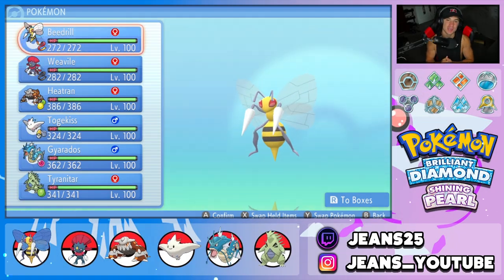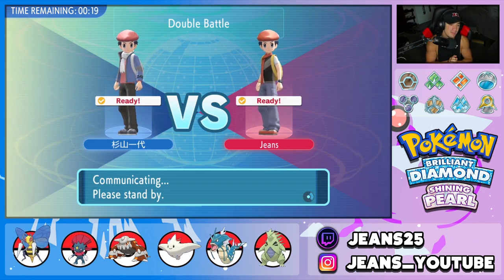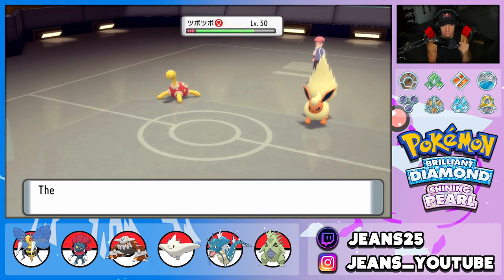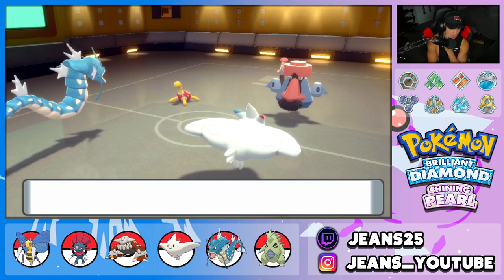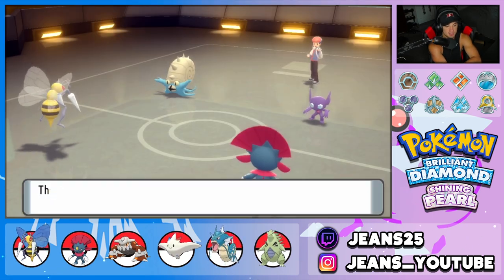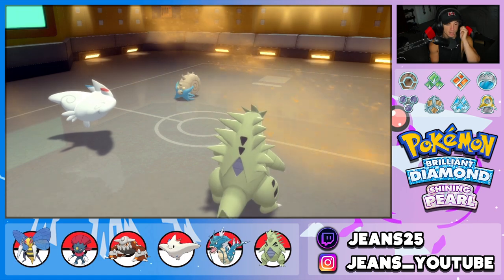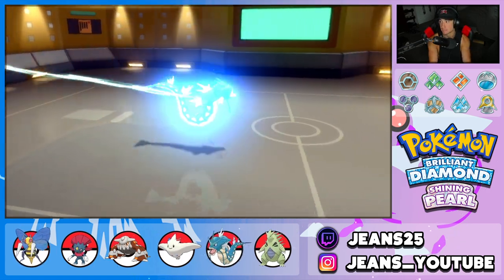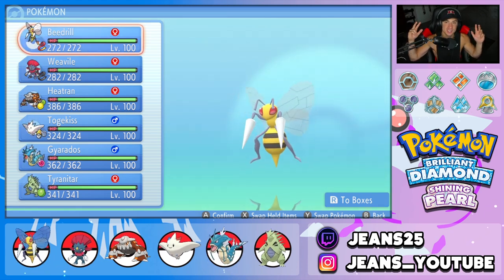Swarm BEEDRILL Is THE STRONGEST BUG! - Pokémon Brilliant Diamond & Shining Pearl Competitive Battles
Swarm Beedrill Team that we show off in Competitive Double Battles!

GAME INFO
Name: Pokémon Brilliant Diamond and Pokémon Shining Pearl
Developer: ILCA, Inc.
Publisher: The Pokémon Company, Nintendo
Platforms: Nintendo Switch
Release Date: November 19, 2021